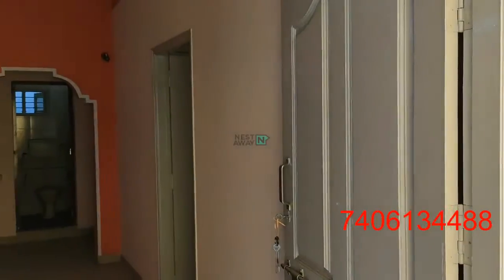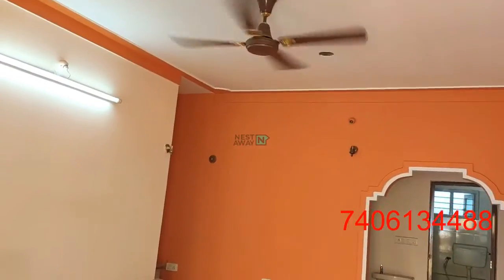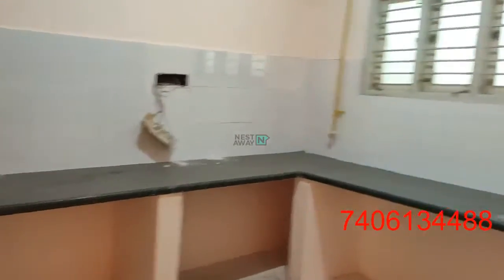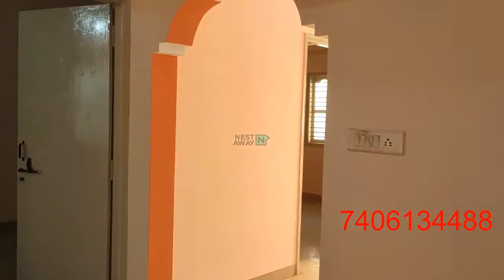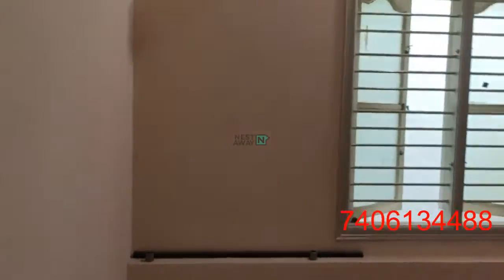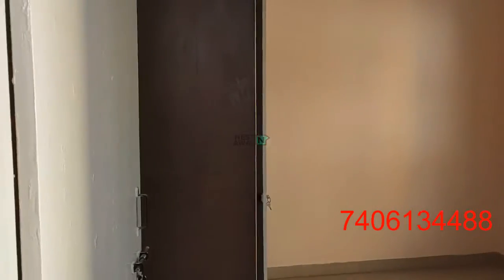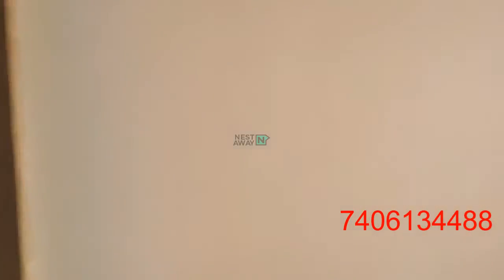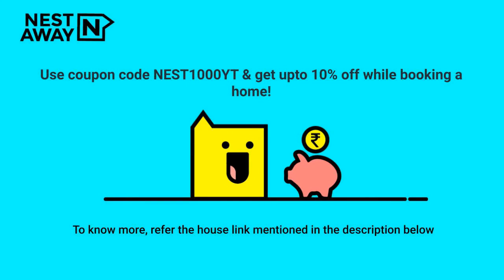2 BHK Flat for rent in Bangalore | Hormavu | Bachelors/Family | No Brokerage | 7406134488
2 BHK Flat for rent in Bangalore | Hormavu | Bachelors/Family | No Brokerage | 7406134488

Here is a video tour of the Nestaway House - 260148 located at Bank Avenue Colony, Hormavu, Bangalore. This house is ideal for bachelors/family looking for a flat for rent in Hormavu Bangalore.

It is a Semifurnished house with a Spacious Living Area, Modular Kitchen and Highly Ventilated Property, Wardrobe, Geyser, Lift, Playing Area and has Common Bathroom.

Living Room - 00:00
Kitchen - 00:36
Common Bathroom  - 00:55
Bedroom1- 01:06
Bedroom2- 01:36
Nestaway Offer : 02:05

Property is close to Battledore Arena Badminton Academy